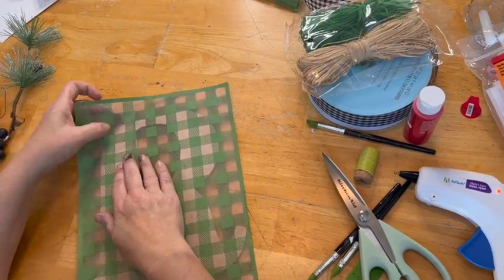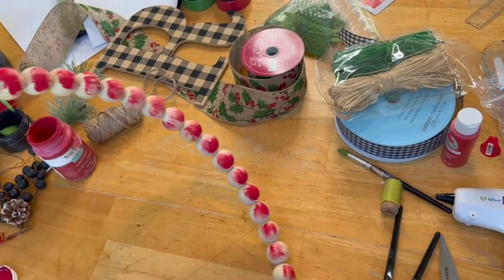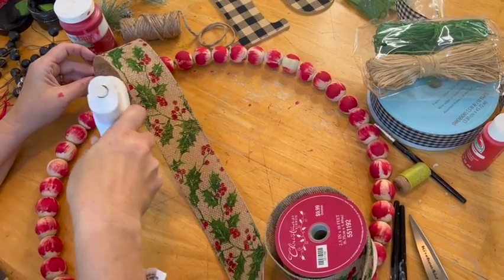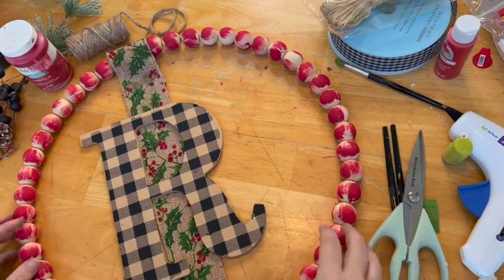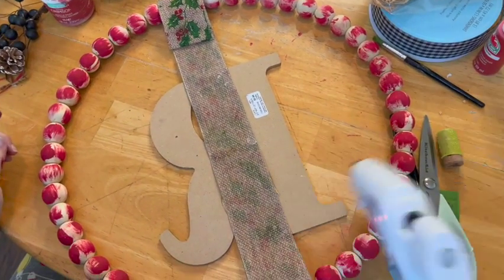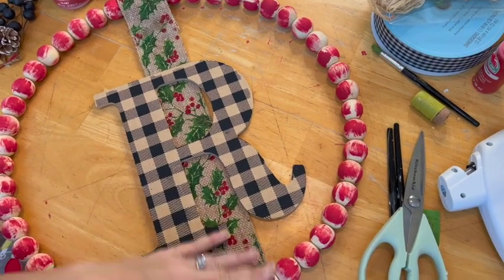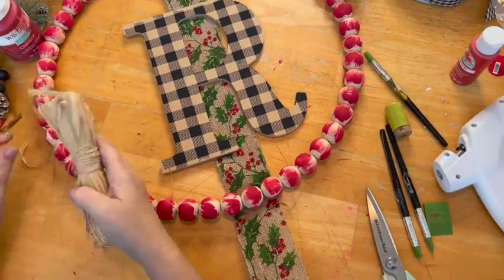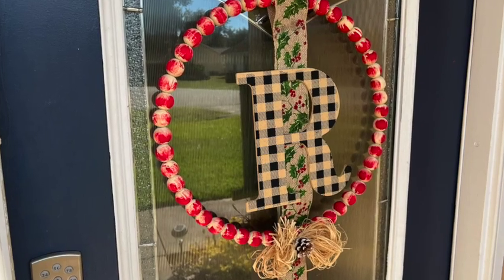I created a Farmhouse Style Personalized Christmas Wreath! Magnolia Design Co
This is the cutest country bead Christmas Wreath ever! It took me just a little bit to create something that really stands out on my front door and everyone who's seen it simply loves it! Check out this video to see how I did it!

Thanks for hanging out with me to learn more about Magnolia Design Stencils!
XOXO,
Jen
Magnolia Design DIY

A Special "Thank You" to anyone using my links as it helps support my crafting and our Youtube channel!